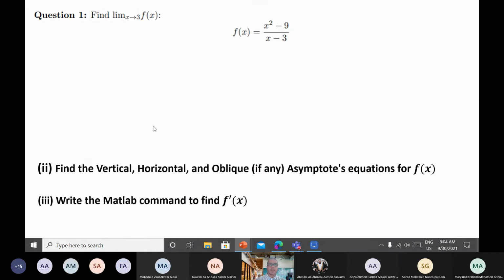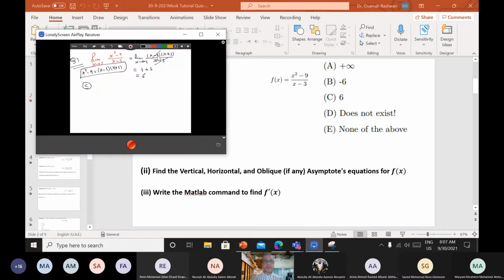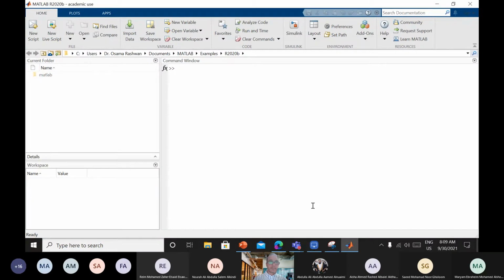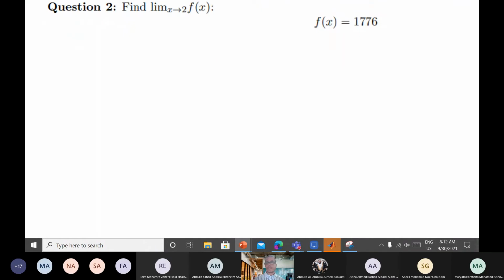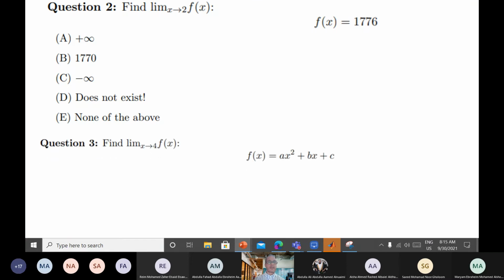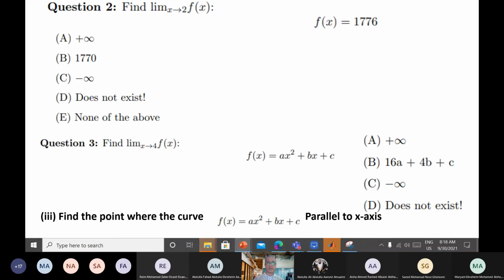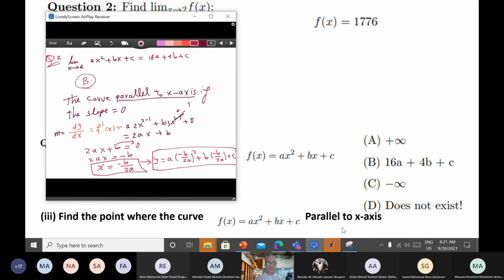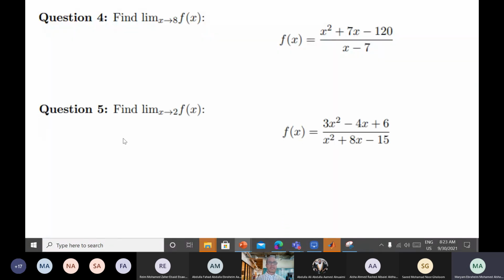30 9 2021Mock Tutorial Quiz Limit Differentiation Tangent and Normal lines Vertical Horizontal and